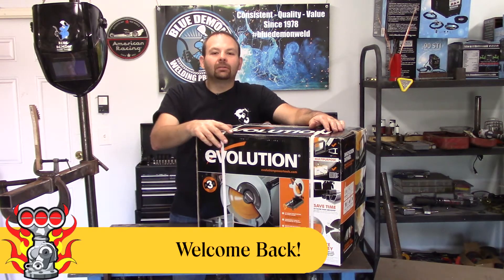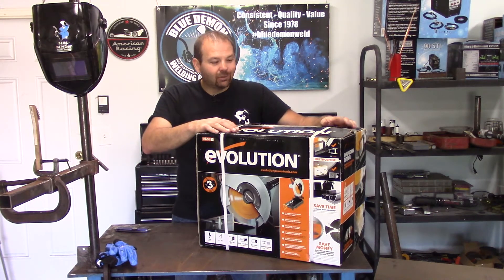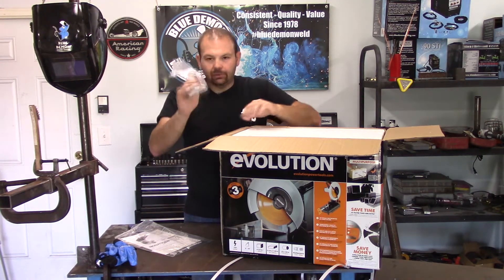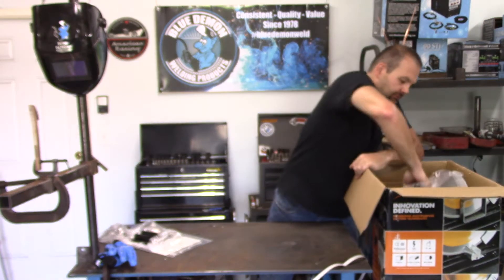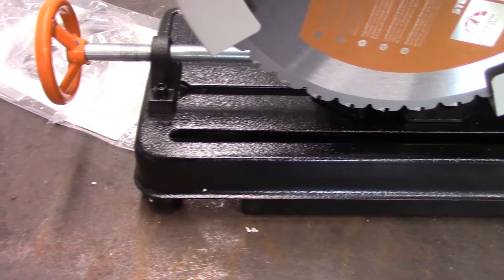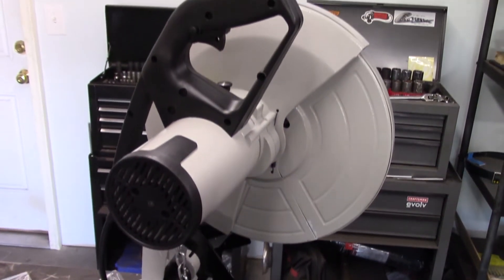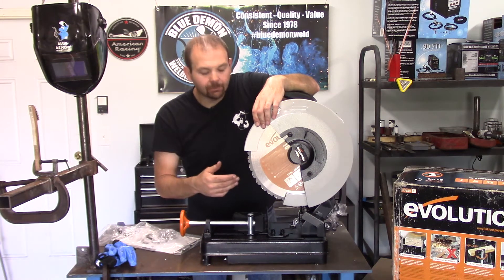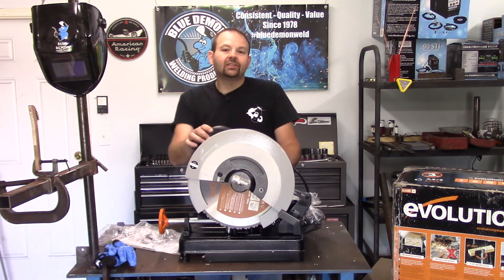Evolution Rage 2 Dry Cut Saw unboxing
In this video I unbox Evolution's Rage 2 dry cut saw. My first impression of this saw is that it is heavy duty and of rugid construction. I hope that it cuts just as well.